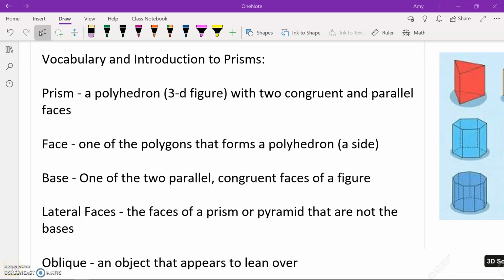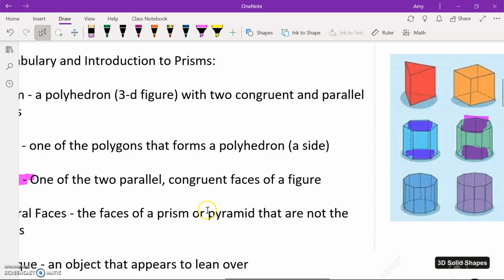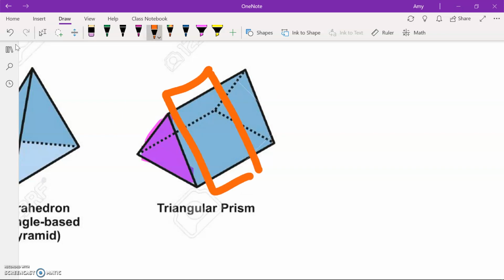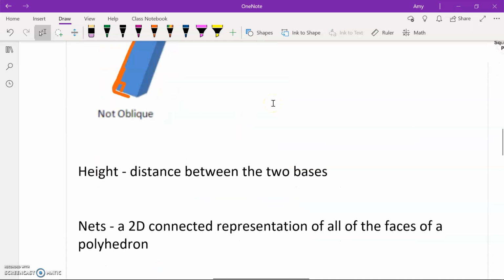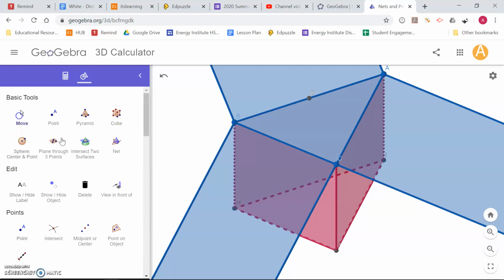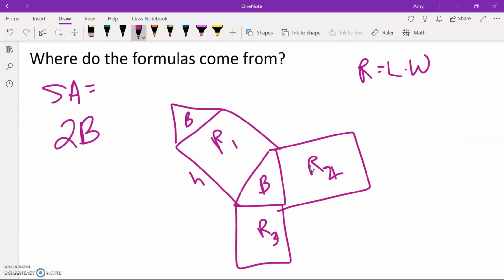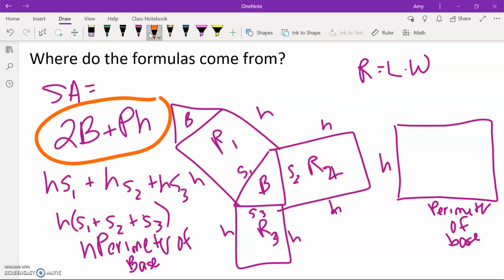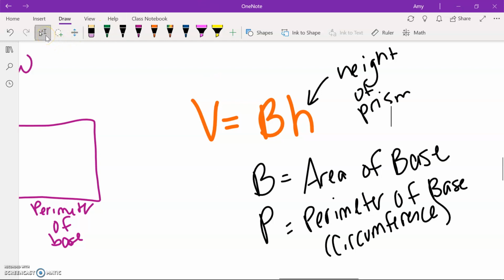Prisms Part 1 - Volume and Surface Area Introduction (Geometry Lesson)